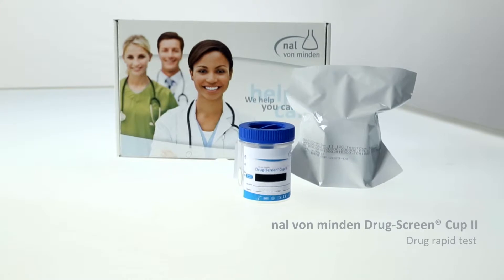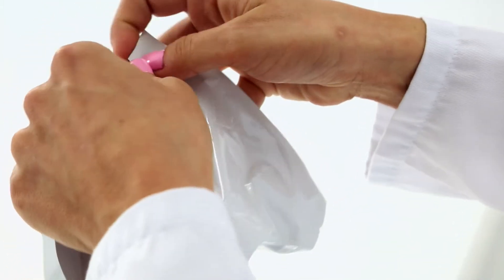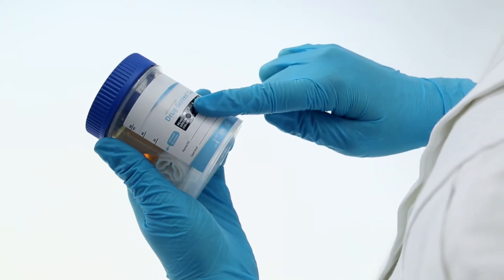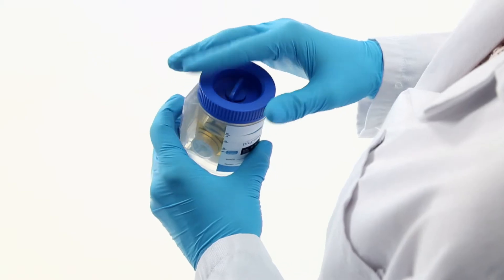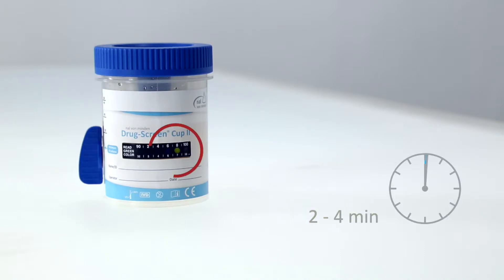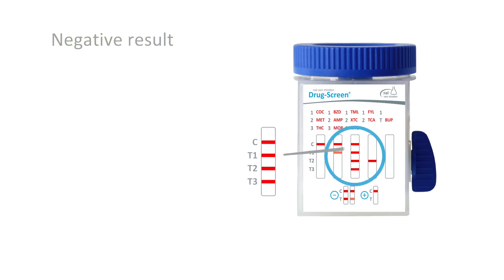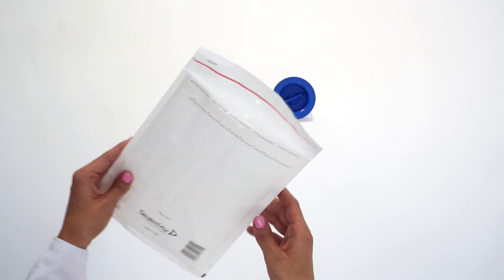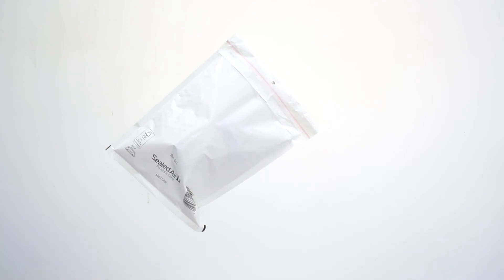nal von minden Drug-Screen® Cup II Test (urine) - drug rapid test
The nal von minden Drug-Screen® Cup II drug rapid tests can be used as an aid in the detection of various drugs and their metabolites in human urine.